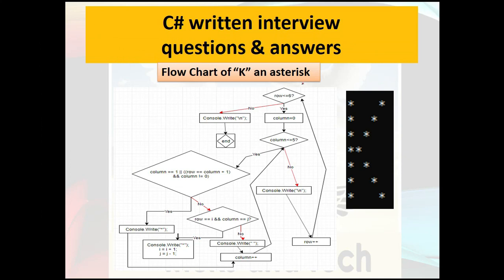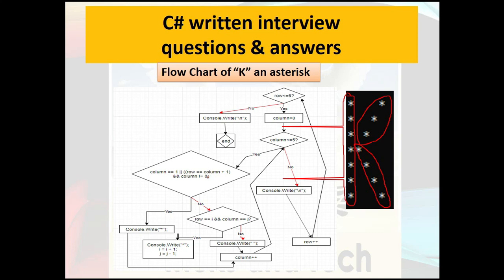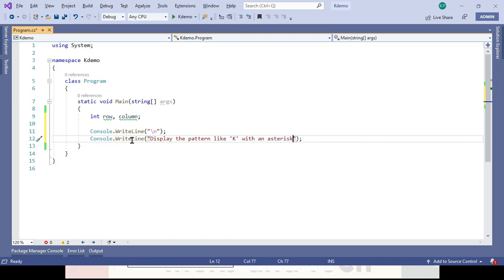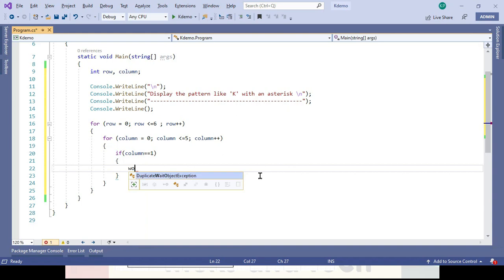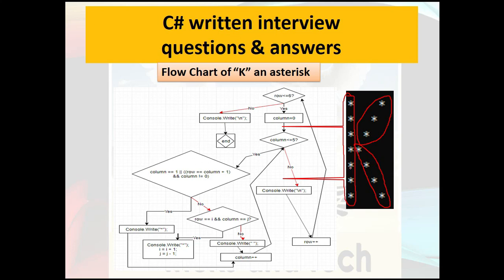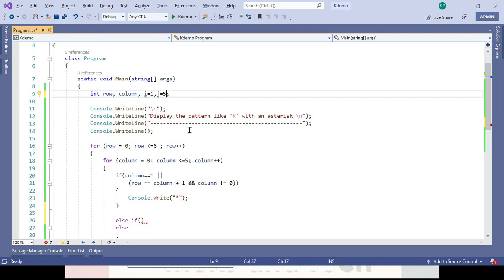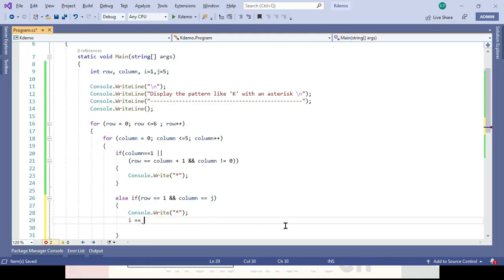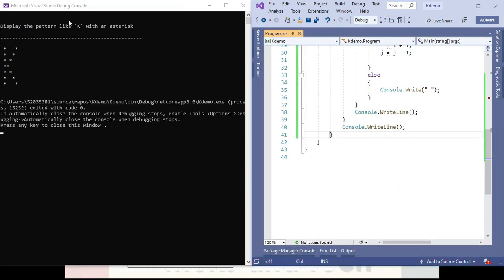C# | star pattern | Asterisks pattern | Alphabet Pattern | Print K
Welcome to this exciting tutorial where we dive into the world of C# programming to create a captivating Alphabet Pattern featuring the letter K using asterisks. Whether you're a beginner or an experienced coder, this step-by-step guide will provide you with valuable insights. Discover how to harness the power of C# to craft intricate patterns that can be applied in various real-world scenarios. Join us as we explore the art of coding and creativity in this thrilling journey.

Embark on a creative coding adventure with our comprehensive tutorial series on crafting mesmerizing C# Alphabet Patterns, this time focusing on the letter 'K.' Whether you're just starting or looking to master the art of patterns in C#, we've got you covered. Discover the magic of code as we guide you through the process in titles like "C# Alphabet Pattern Tutorial: Letter K" and "C# Alphabet Pattern: Letter K (Step-by-Step Tutorial)." Short on time? Learn how to fashion a stunning 'K' pattern in just 5 minutes. For those seeking a challenge, test your skills with our "C# Alphabet Pattern Challenge: Letter K." Dive into practical applications with "C# Alphabet Pattern: Letter K (Project-Based Tutorial)" and "C# Alphabet Pattern: Letter K (Real-World Examples)." Troubleshooting? Find solutions in our dedicated guide or engage in a Q&A session with experts in "C# Alphabet Pattern: Letter K (Q&A)." Stay ahead of the curve with "C# Alphabet Pattern: Letter K (New for 2023)," keeping you up-to-date with the latest trends. Get ready to unleash your creativity and build your very own C# Alphabet Pattern (Letter K) with asterisks!

How to Create a C# Alphabet Pattern (Letter K) with Asterisks.
C# Alphabet Pattern Tutorial: Letter K.
Create a C# Alphabet Pattern (Letter K) in 5 Minutes.
C# Alphabet Pattern: Letter K (Step-by-Step Tutorial).
C# Alphabet Pattern Generator: Letter K.
C# Alphabet Pattern Challenge: Letter K.
C# Alphabet Pattern: Letter K (for Beginners).
C# Alphabet Pattern: Letter K (Advanced).
C# Alphabet Pattern: Letter K (Project-Based Tutorial).
C# Alphabet Pattern: Letter K (Real-World Examples).
C# Alphabet Pattern: Letter K (Troubleshooting Guide).
C# Alphabet Pattern: Letter K (Q&A).
C# Alphabet Pattern: Letter K (New for 2023).
C# Alphabet Pattern (Letter K) Tutorial for Beginners.
C# Alphabet Pattern (Letter K) Challenge: Can You Solve It?.
C# Alphabet Pattern (Letter K) Project: Build a C# Alphabet Pattern Generator.